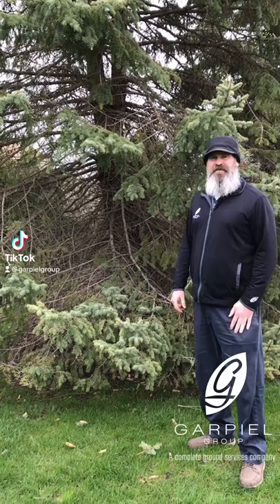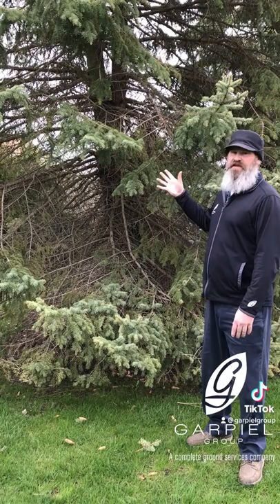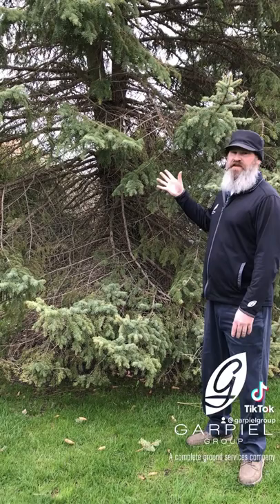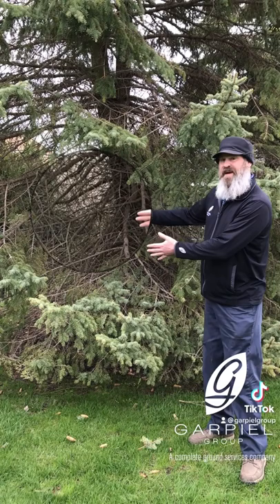Why is my spruce tree losing its needles?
Learn about needlecast from Don Churchill, Board Certified Master Arborist.